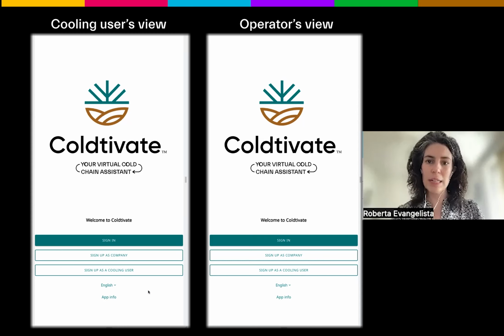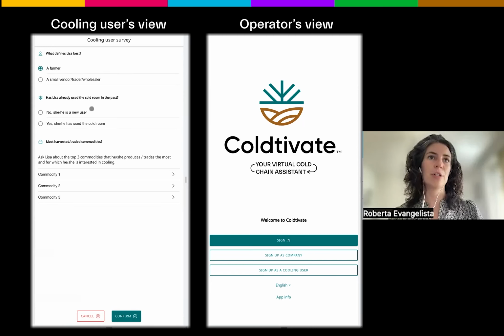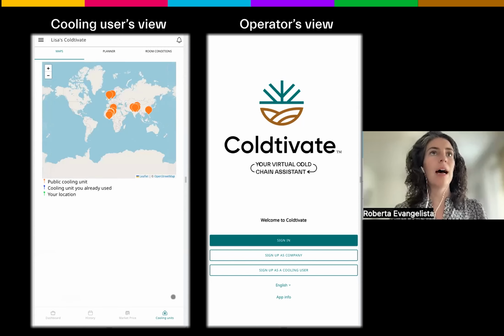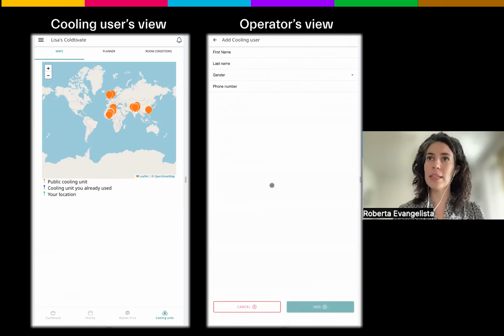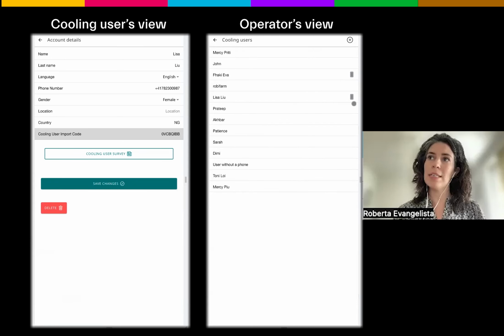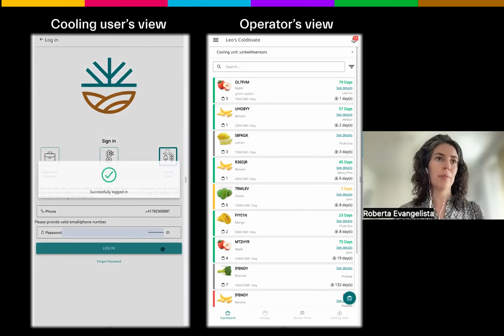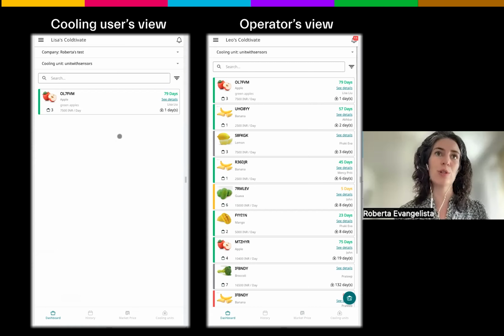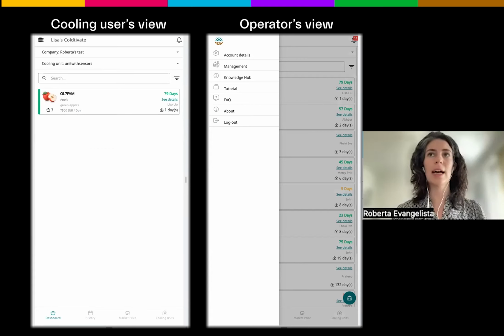Farmer's Interface Walkthrough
Your Virtual Cold Chain Assistant releases the farmer's interface feature of the Coldtivate app! Users of cold storage facilities using the app now have the ability to track their crops in the cold rooms in real-time, accessing crucial information such as the remaining shelf life of the produce and current market prices.